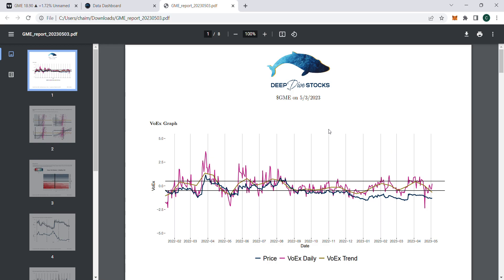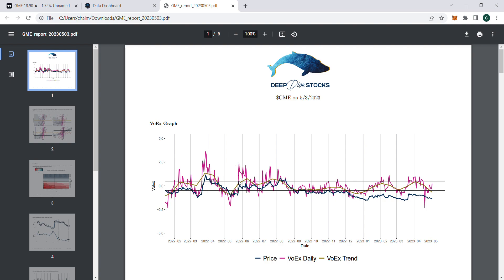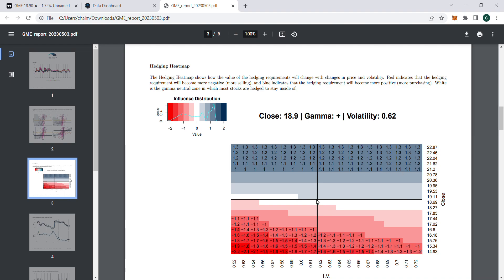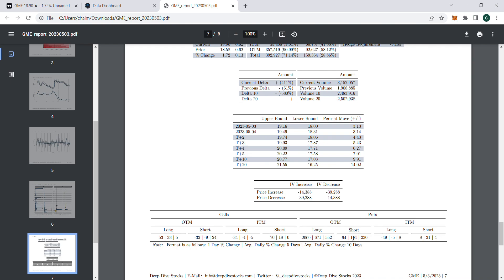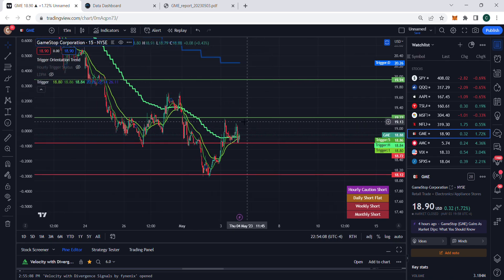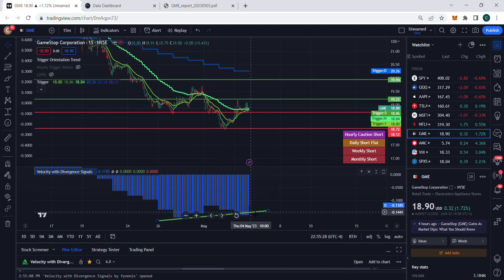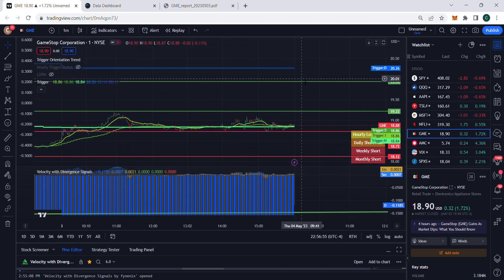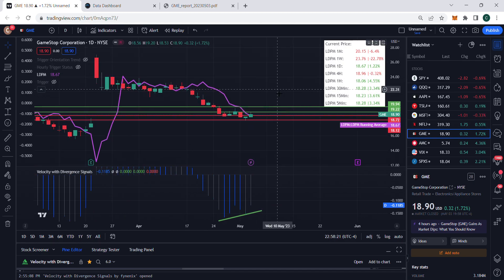GME Forecast for May 4th, 2023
This video recaps the work we put in to give the best forecast we can for the upcoming day. We use data-backed analysis, indicators, and fibonacci levels.